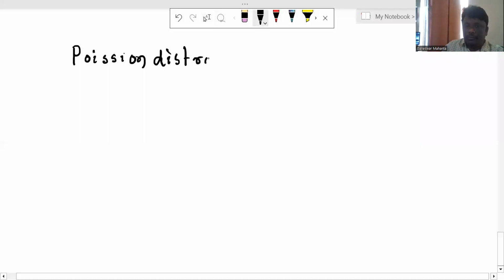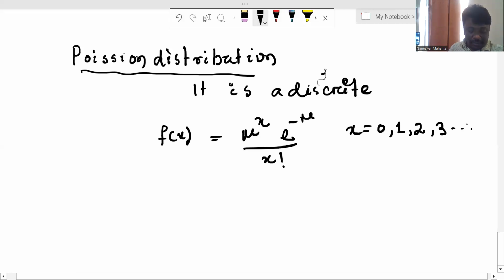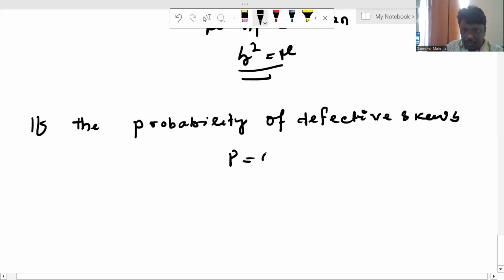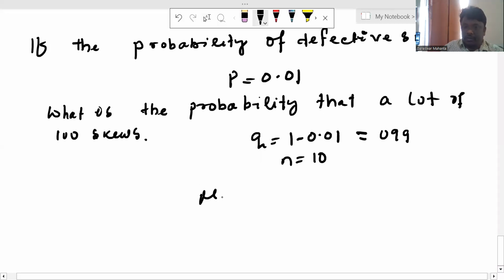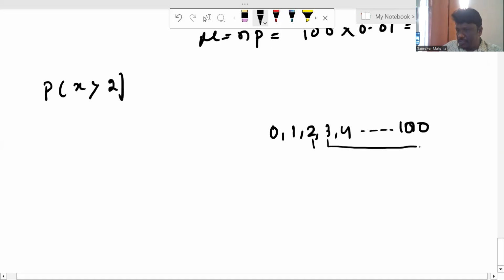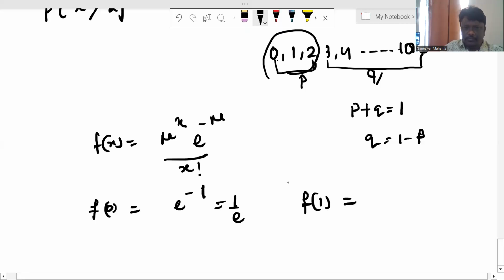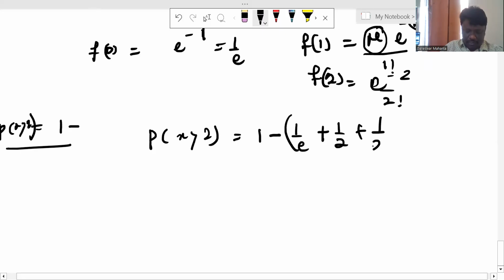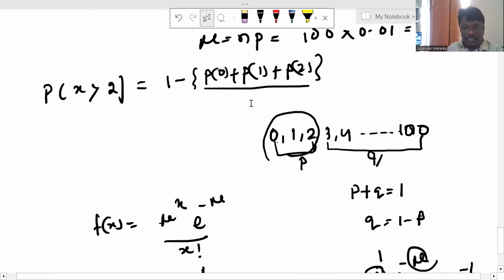Poission Distribution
yes